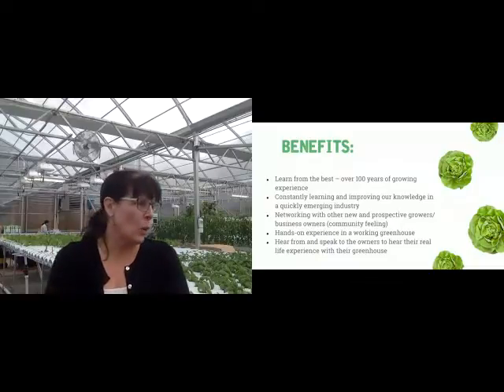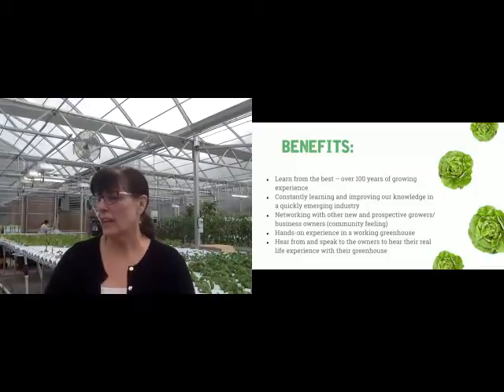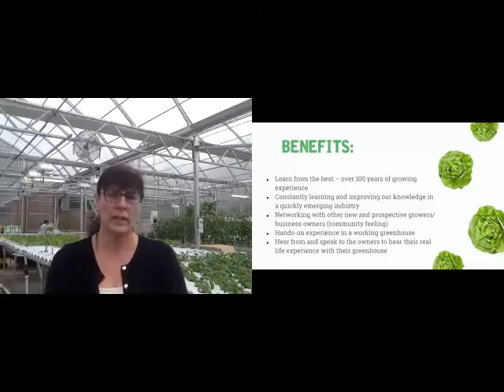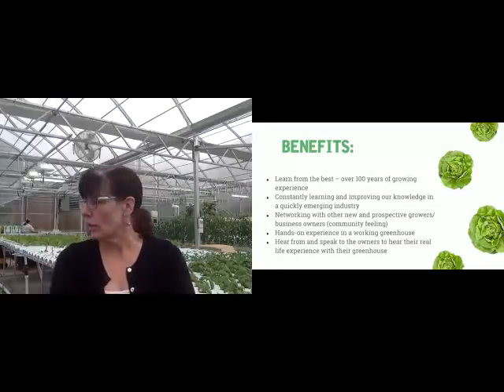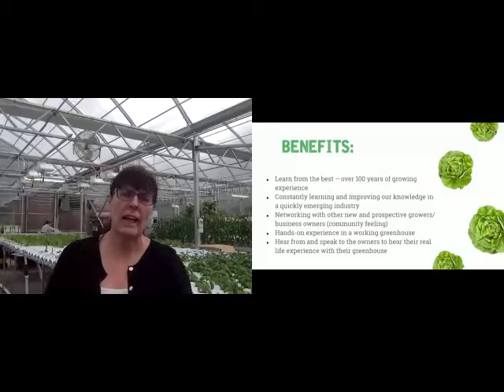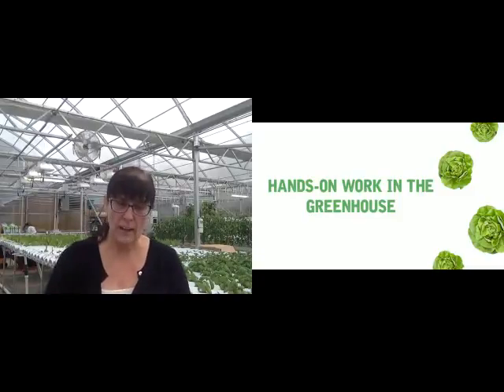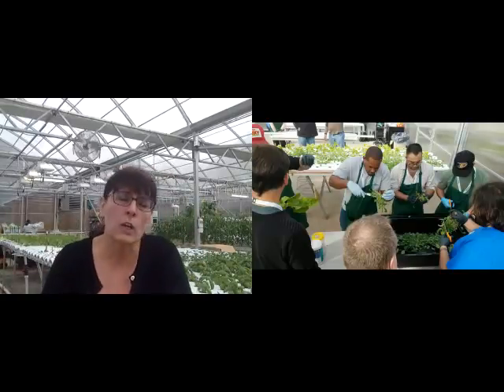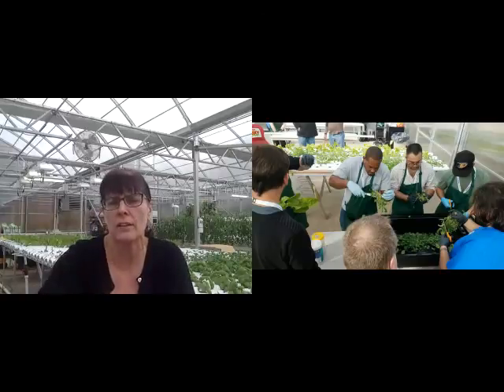Get Growing! with AmHydro | Hydroponics Seminar Preview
AmHydro's Get Growing! Seminars equip future hydroponic growers and business owners with hands-on greenhouse experience, first-hand advice from experienced hydroponic growers, and a direct connection with other hydroponic growers around the globe.

This presentation is a recording of a live webinar recorded from Eureka, CA - where American Hydroponics' headquarters is located.

At AmHydro, we know that the learning curve can be steep, but with the right tools and support system, you can learn what it takes to be a successful business owner and grower.